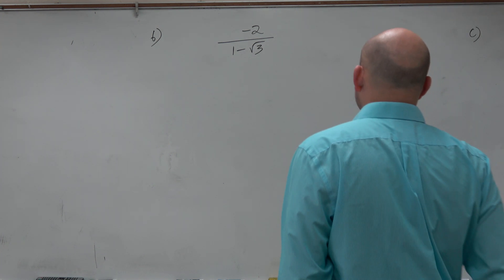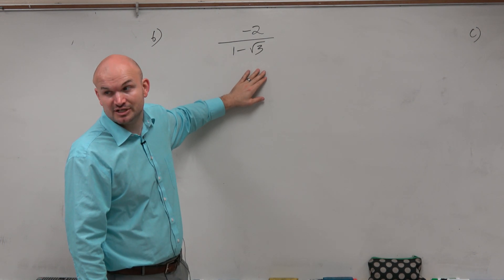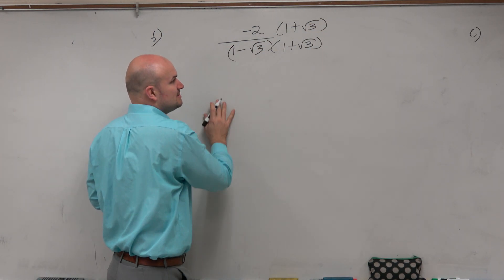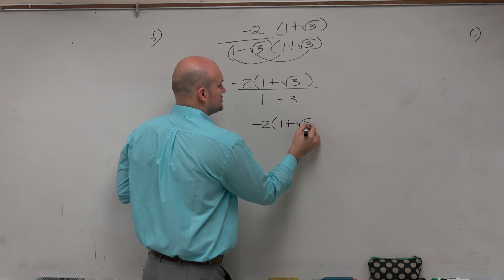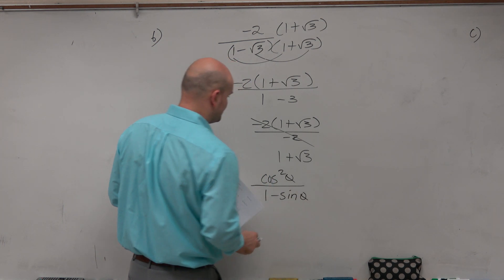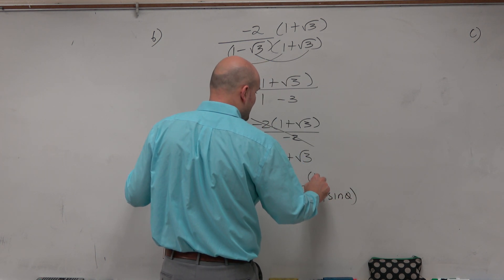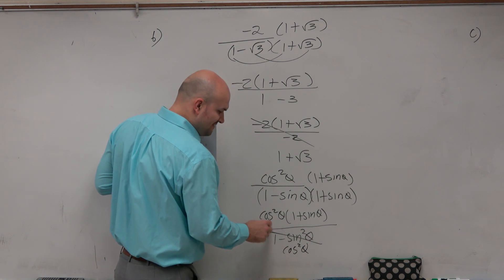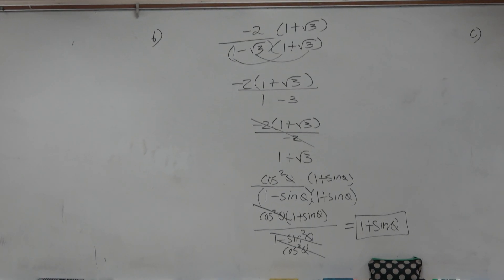Rationalize the denominator to simplify a trig expression